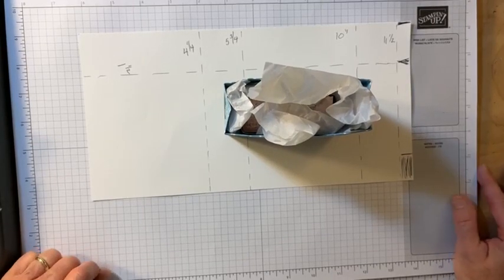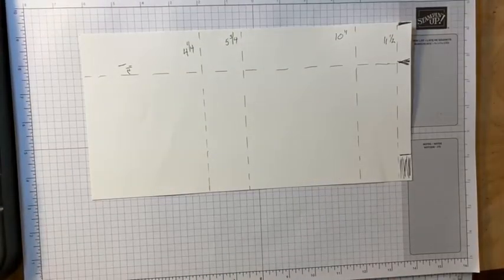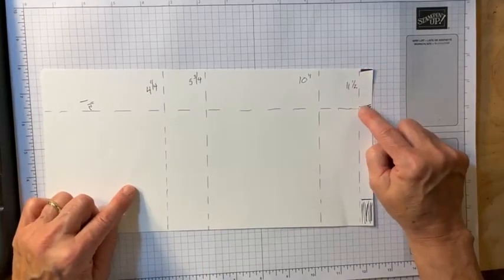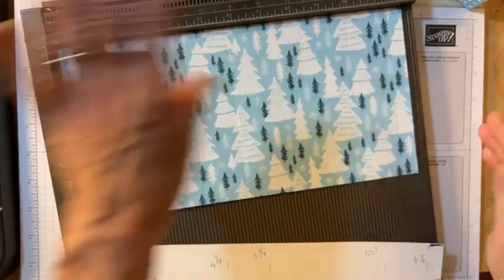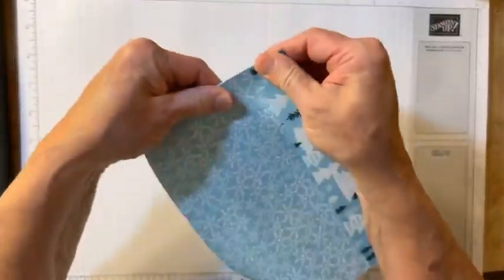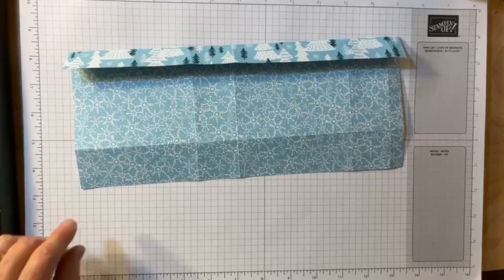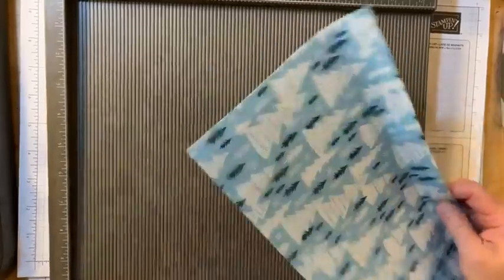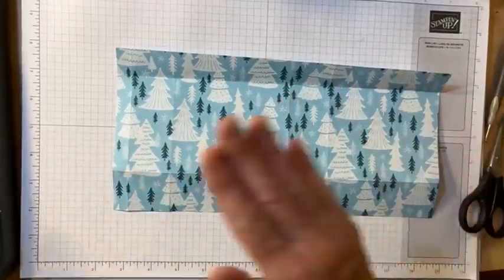Gift bag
I cased this gift bag from the Paper Pixie from 2021.

Measurements:  6 by 12 " paper
Score on the 12 inch side:  4 1/4, 5 3/4, 10 and 11 1/2
Rotate clockwise and score along the 6" side at 1 1/2
Flip the paper and score on the back 5"